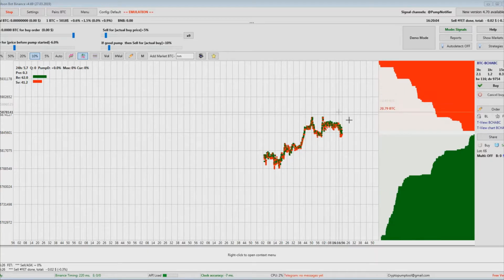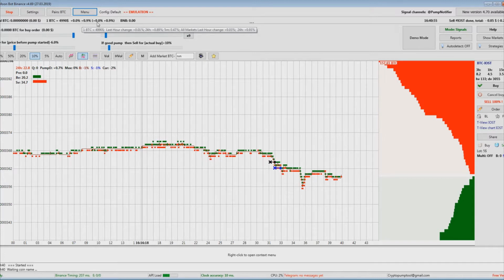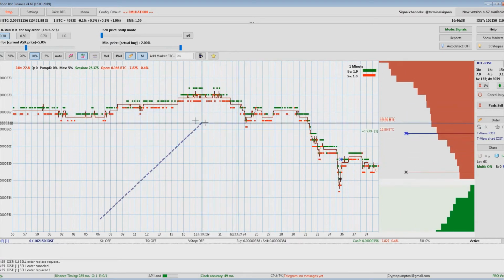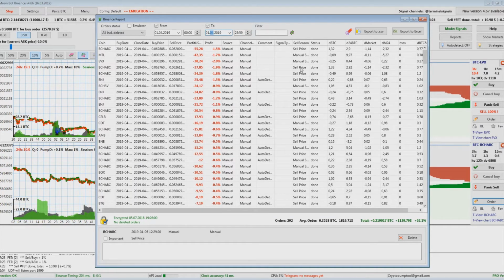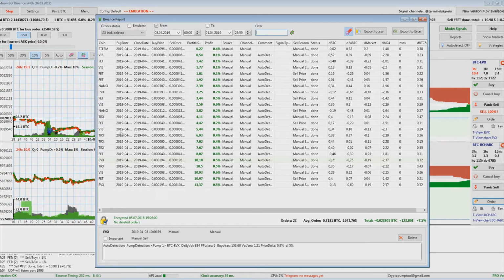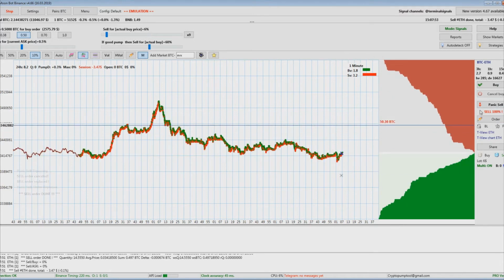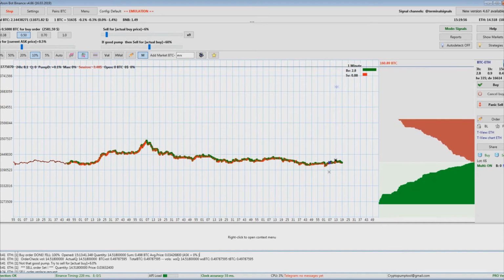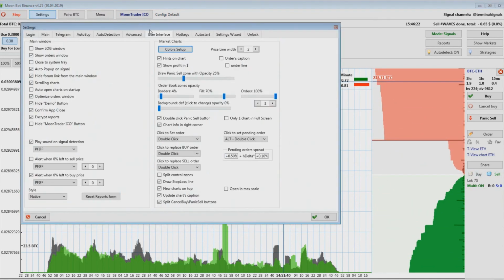MOON BOT Tutorial - USER INTERFACE & MAIN PARAMETERS OVERVIEW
User interface overview of the best cryptotrading terminal available currently on the market.

If you still do not have Binance account please use my referral